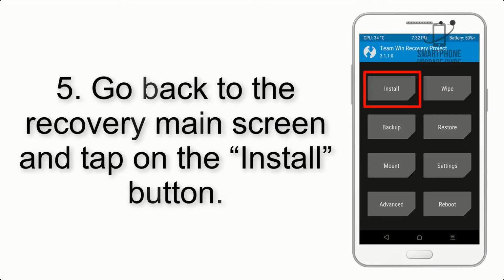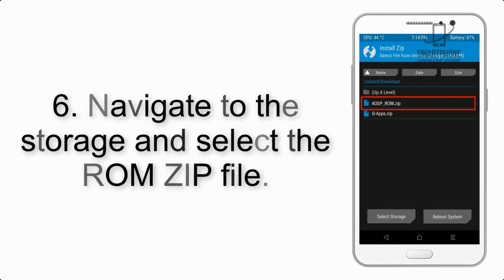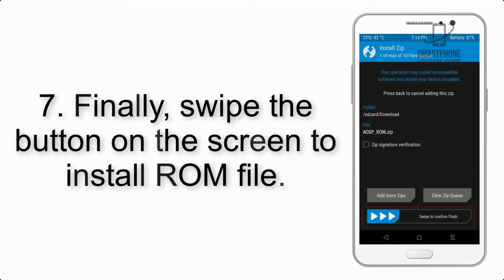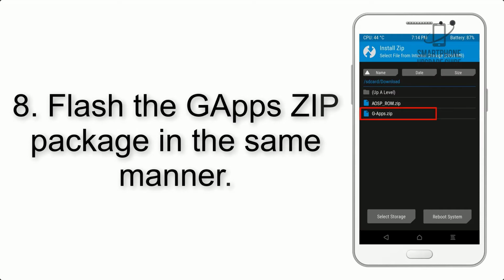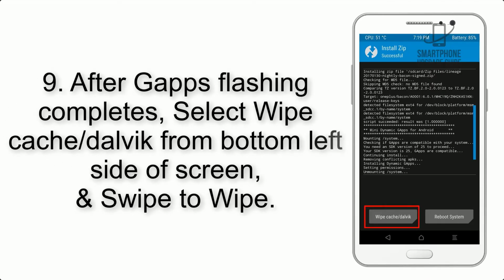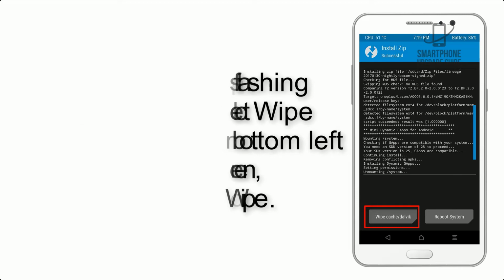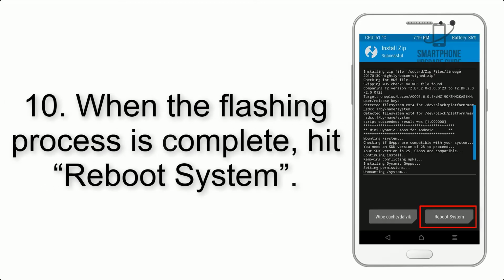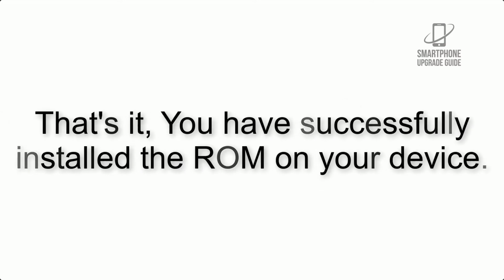Install Android 10 on OnePlus 7 (LineageOS 17.1) - How to Guide!